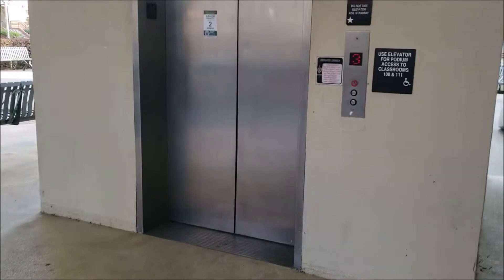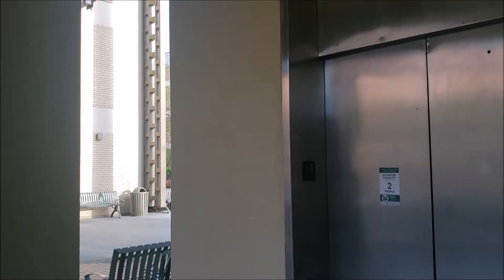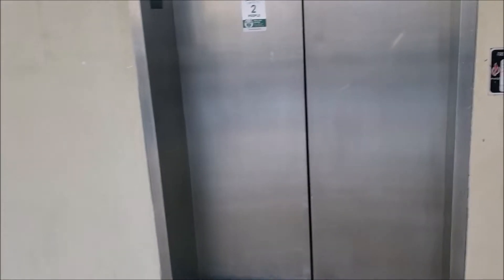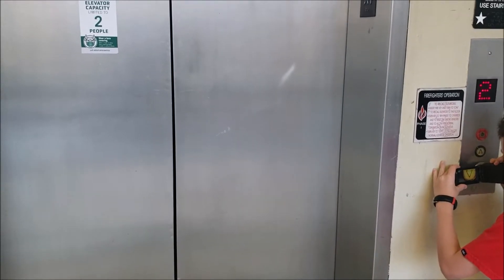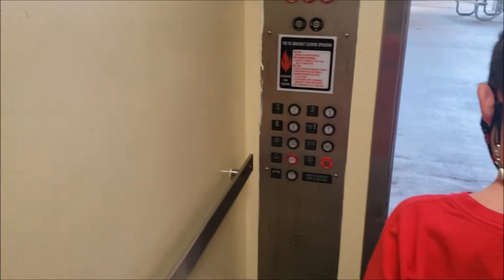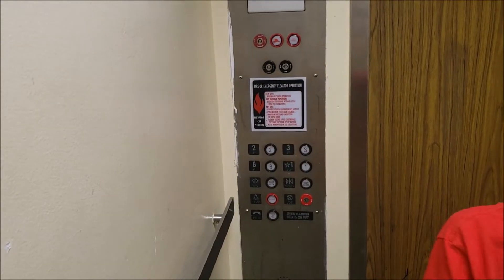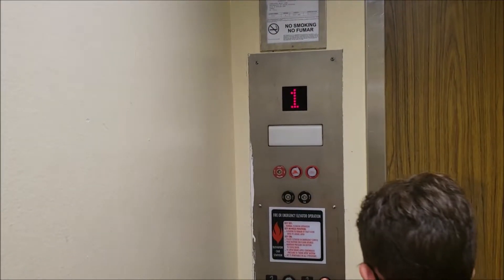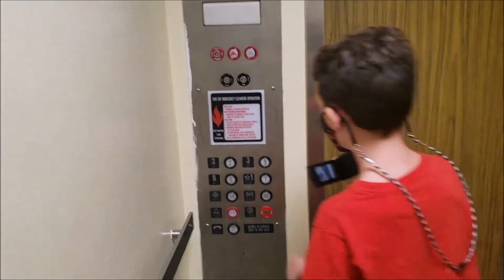Innovated 1960s Otis Hydraulic Elevator ft. Elevating Florida - USF Chemistry Building - Tampa, FL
Recorded on March 1, 2021 with Elevating Florida (@ElevatingFlorida).

This is just a basic elevator installed in the early 1960s. Even though it's been modded, it still has some vintage feel leftover, especially with the doors.